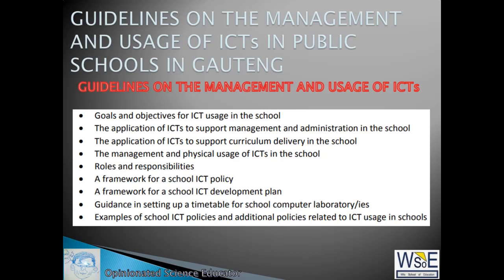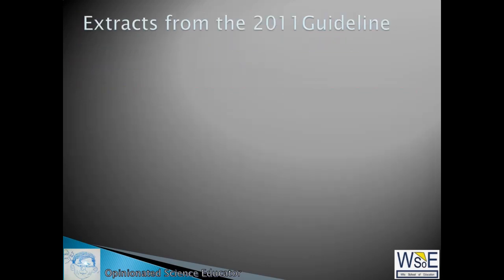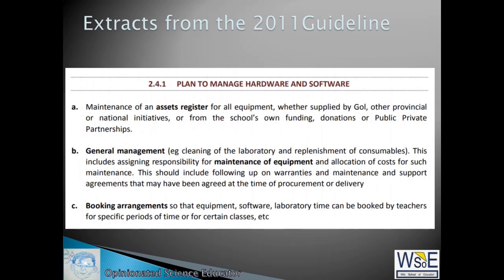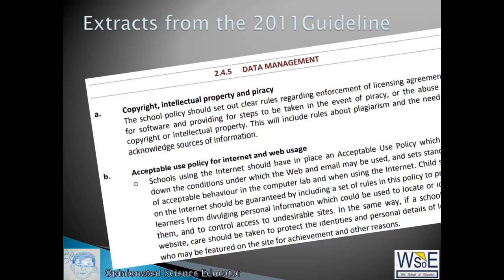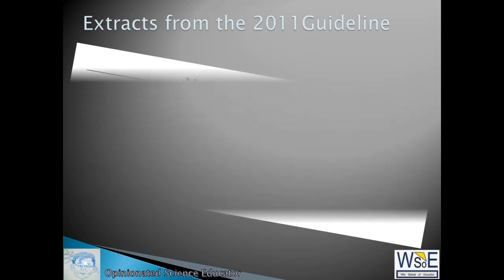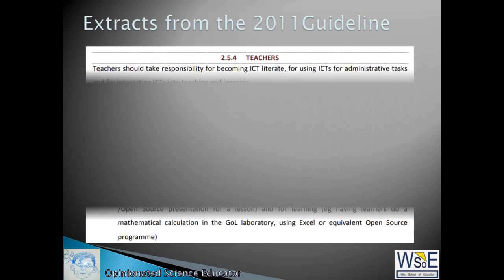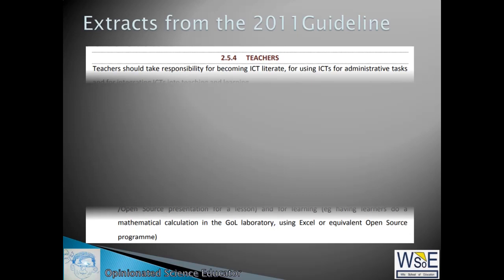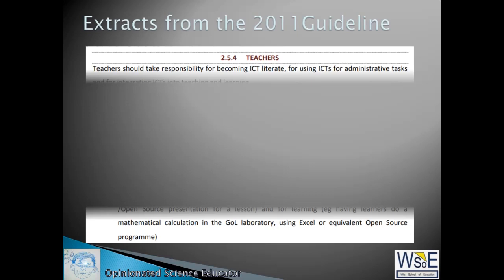Episode Two: Where is South Africa in terms of ICT Implementation ? Part 2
In the second part I look specifically at how the Gauteng Education Department have spearheaded the integration of ICT into teaching and learning in township schools, and present some of their own findings, and challenges related to e-Learning. Unfortunately, the criminal element of our society has targeted schools to steal the computers provided for the education of our youth.